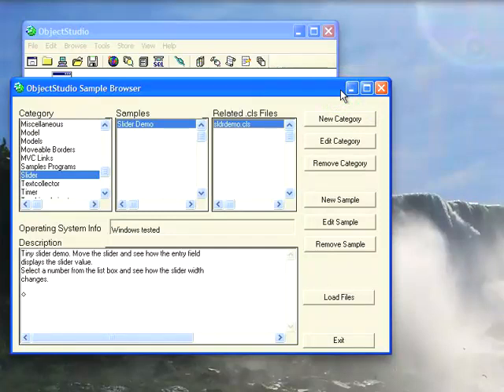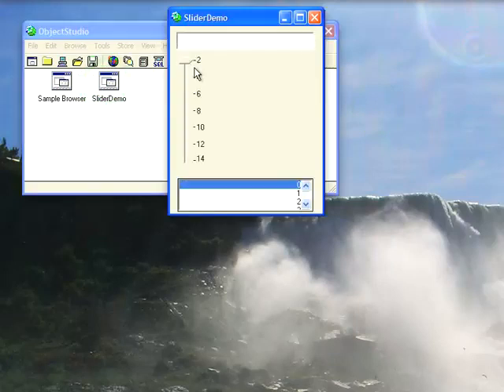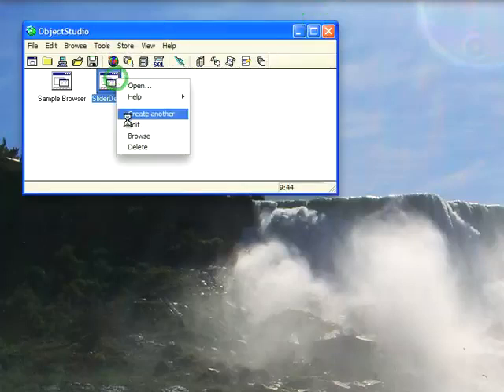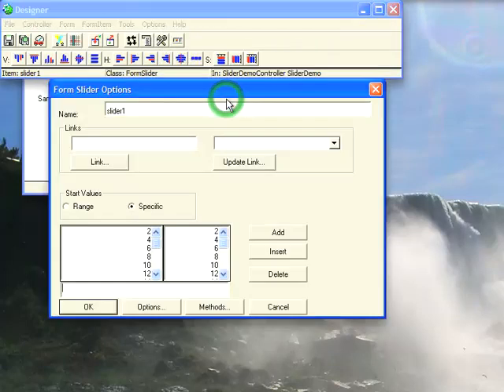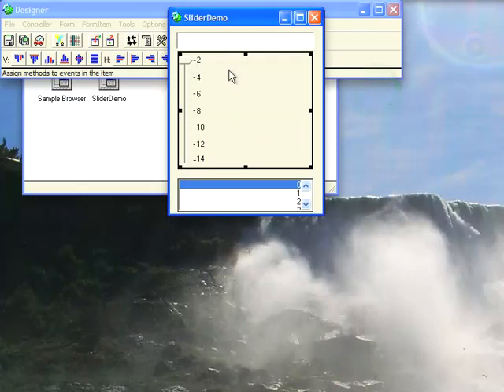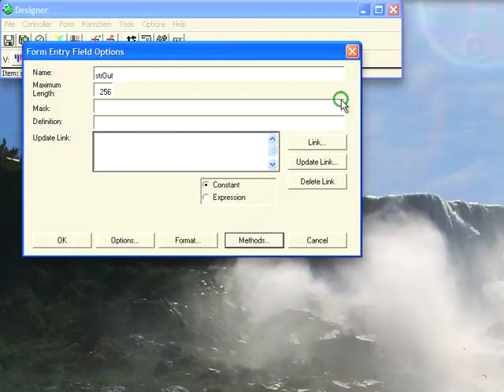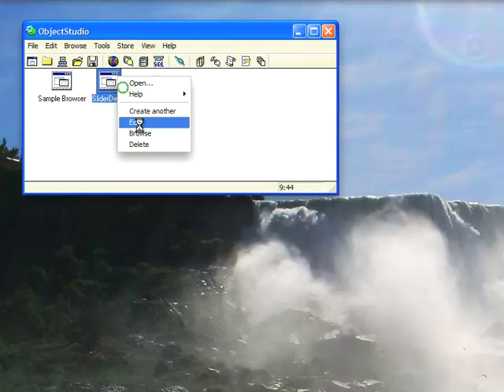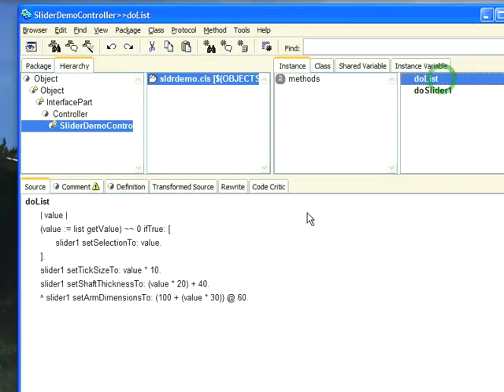The ObjectStudio Slider Widget